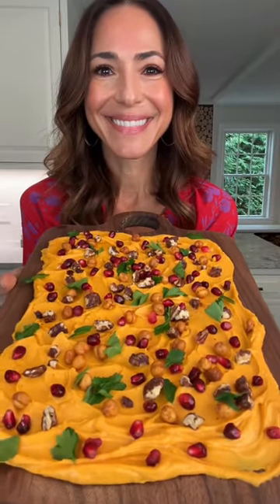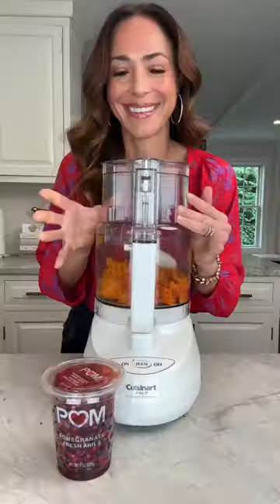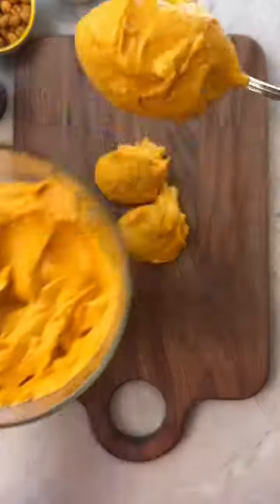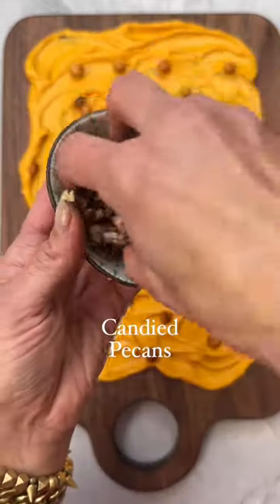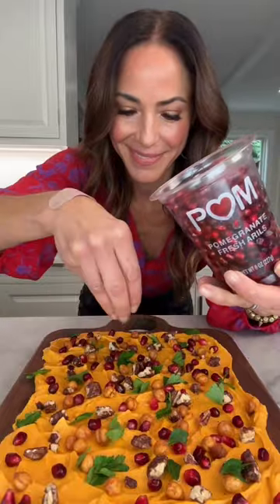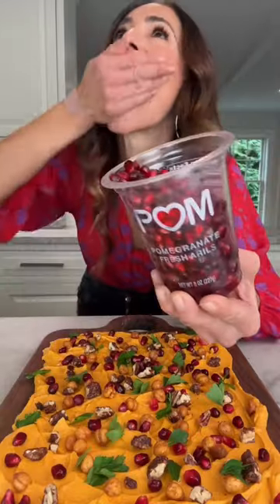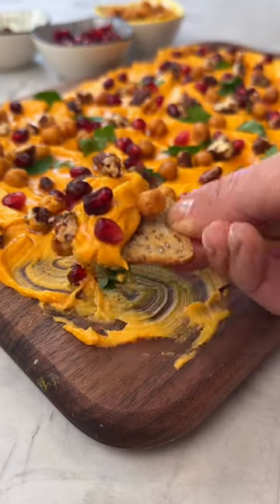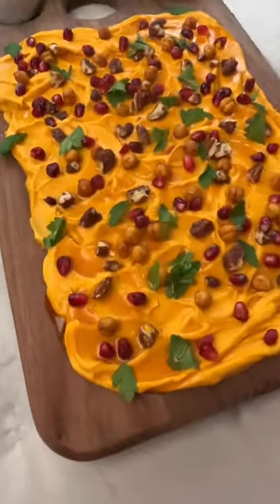Holiday Butter Board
Ingredients:
2 honey nut squash (or 1 large butternut squash) deseeded
6 ounces of goat cheese
1/2 tsp salt
1/3 cup crispy chickpeas
1/3 cup crushed candied nut of choice
1/4 chopped parsley
1/3 cup POM Pomegranate Fresh Arils
2 tbsp hot honey

Directions:
-Brush squash with olive oil. Place (flesh side down) onto a parchment lined baking sheet and roast for 35 minutes.
-Add squash and goat cheese to a food process and blend until smooth.
-Spread the mixture onto a board and top with chickpeas, parsley, nuts, POM Arils and hot honey.
-Serve with crackers!